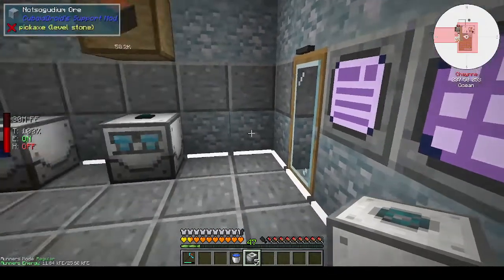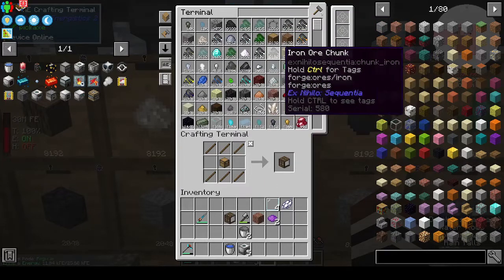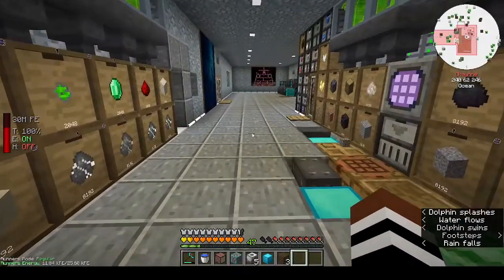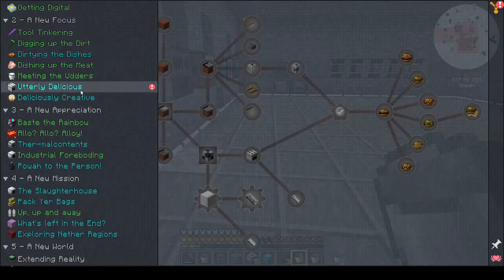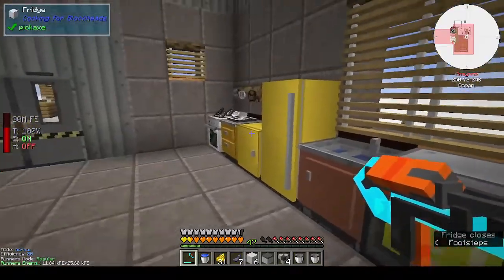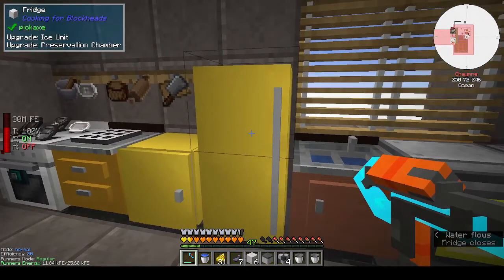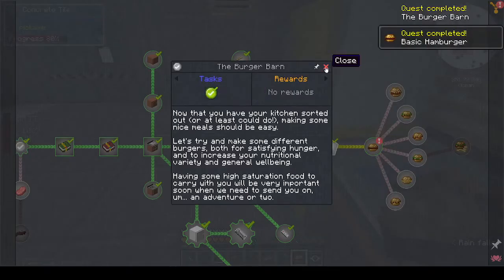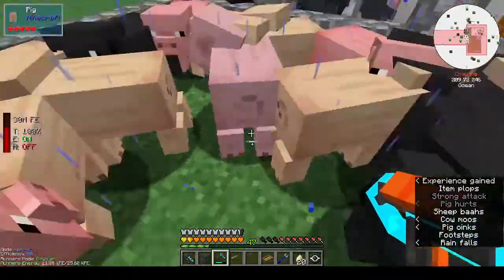Cuboid Outpost Ep 21: Chaynne's Kitchen Nightmares!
Cooking with Chaynne - what could go wrong? Lots, apparently...